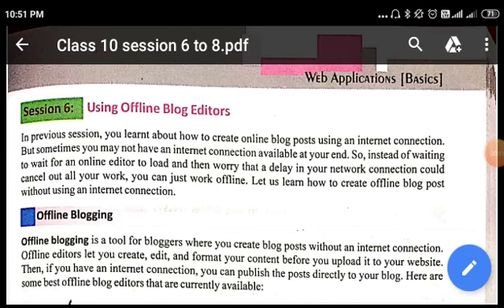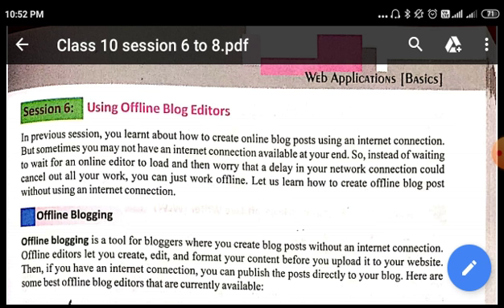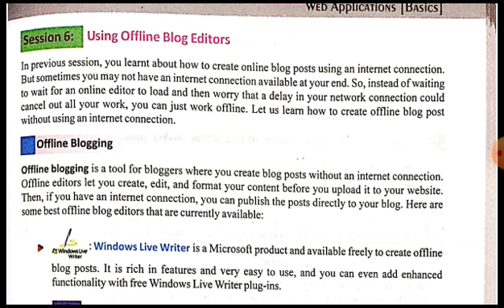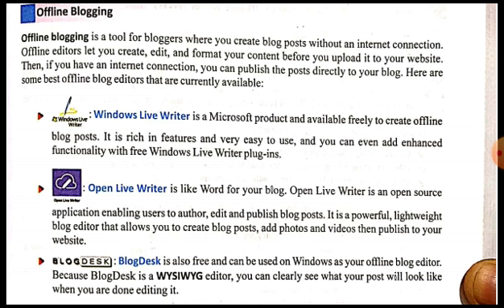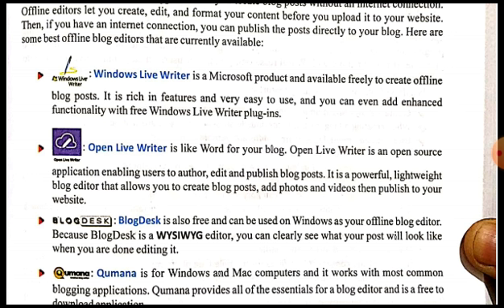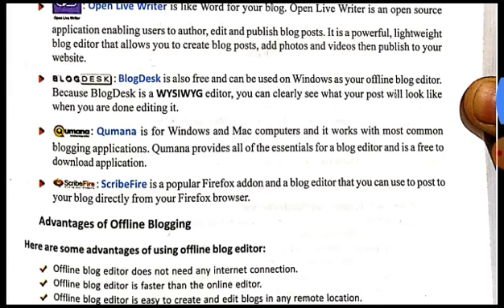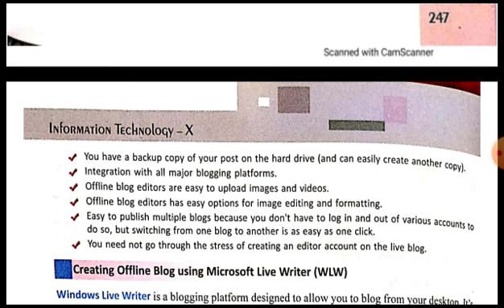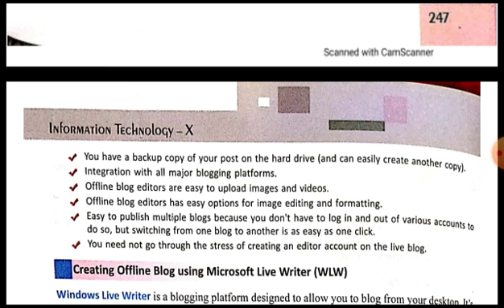Class 10 - Information Technology - Unit 2 - Session 6 - Part 1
Introduction to Offline Blog Editing, Types of Offline Blog Editor, Advantages